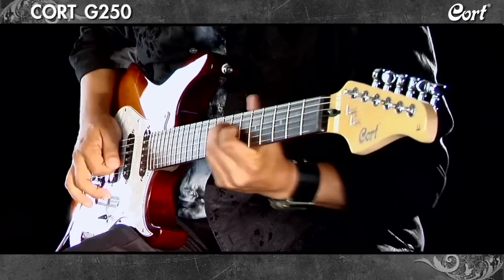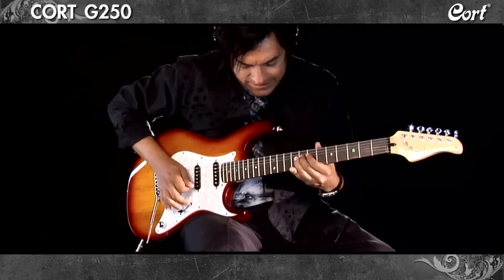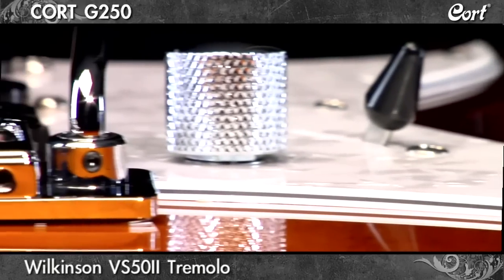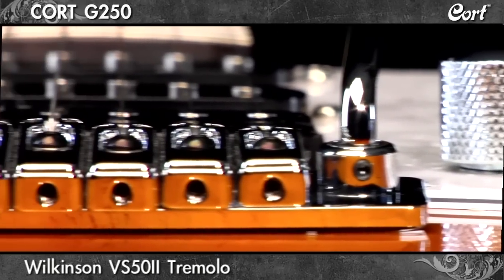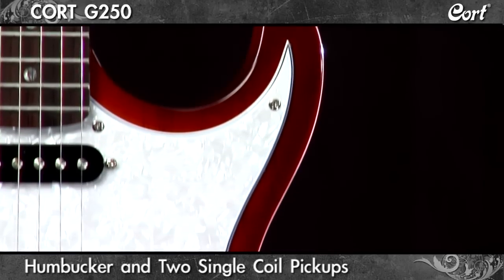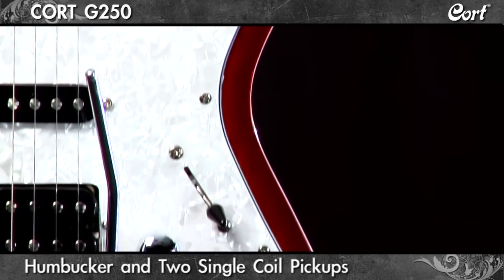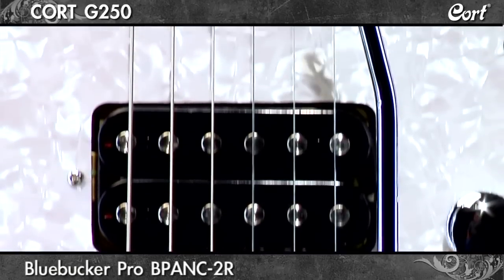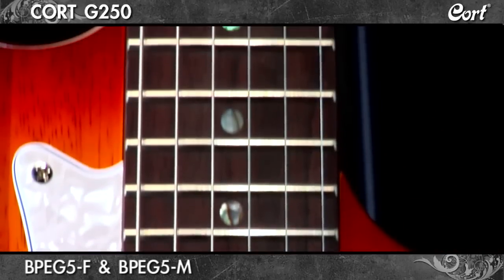The Cort G250 Electric Guitar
This video highlights the pro-quality G250 Electric Guitar model by Cort. This double cutaway is feature packed and sounds great.